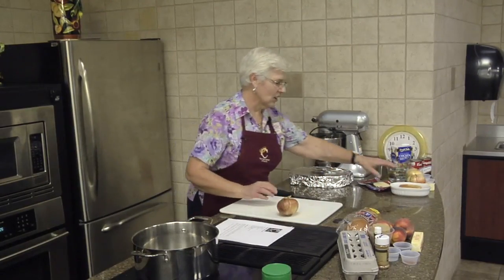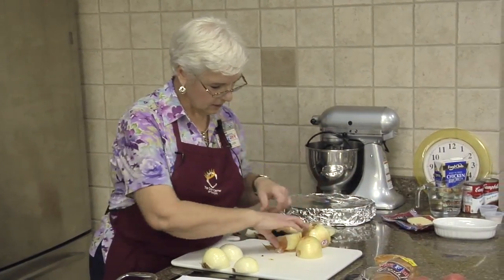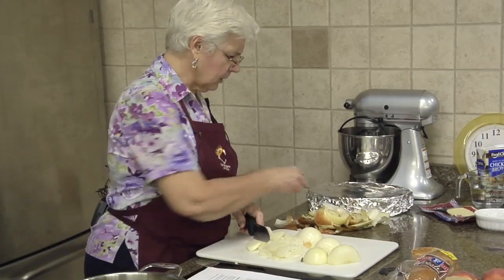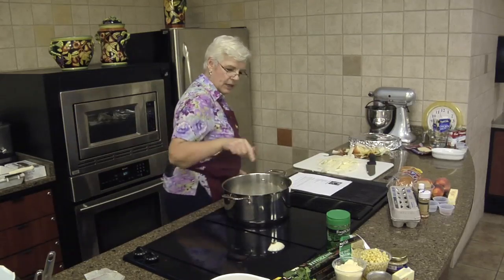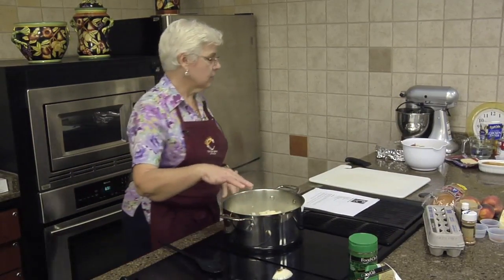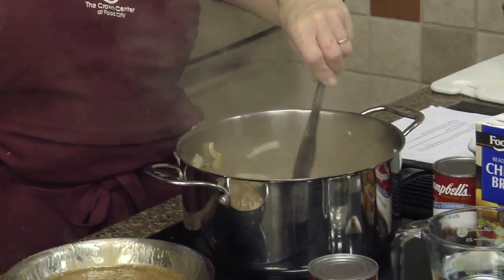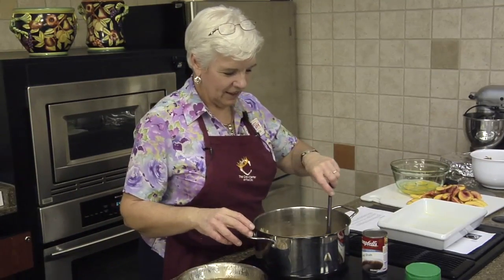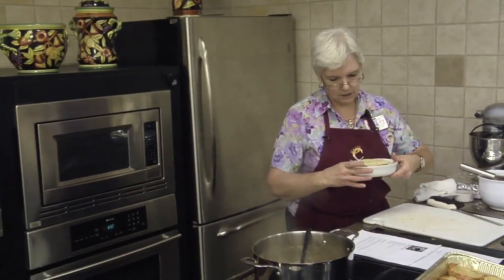French Onion Soup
Yields: 4 to 6 servings

Ingredients:
¼ cup butter
3 onions, thinly sliced
1 tsp. sugar
1 tbsp. flour
1 ½ cups water
1 ½ cups chicken broth
2 (10.5oz.) cans condensed beef broth
1 French baguette
8oz. sliced Swiss cheese

Preparation Directions:
~ Melt butter in a Dutch oven over medium heat; stir in sugar and onions.  Sauté until onions are golden brown, about 10 minutes; stir in flour.  Slowly add chicken and beef broth; heat to boiling.  Reduce heat to low and simmer for 10 minutes.
~ Cut bread into slices 1-inch thick.  Toast the bread slices in a 325 degree oven just until browned.
~ Ladle soup into 4 oven safe bowls.  Place 1 slice of bread on top of soup in each bowl; top with Swiss cheese.  Place bowls on baking sheet.
~ Bake at 425 degrees for 10 minutes or until cheese is melted.